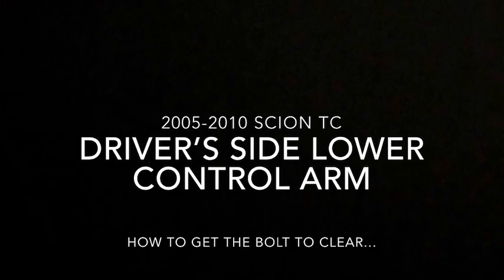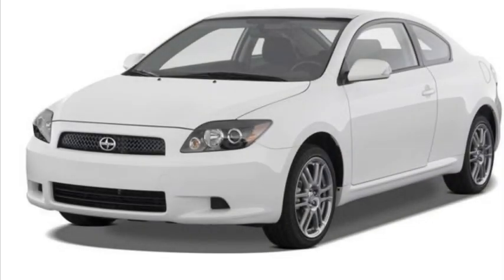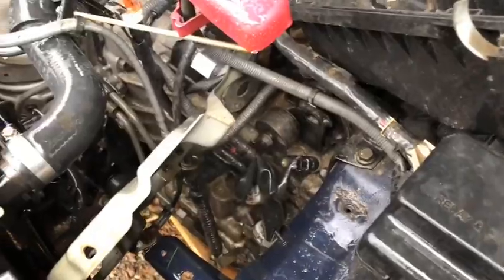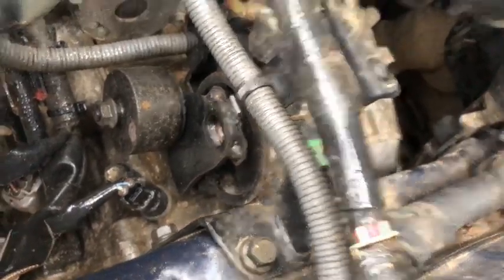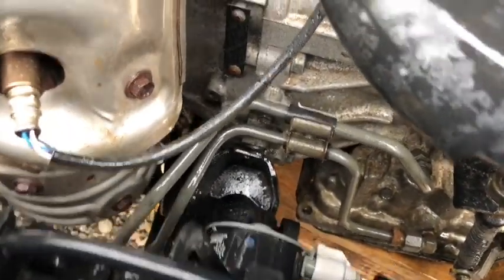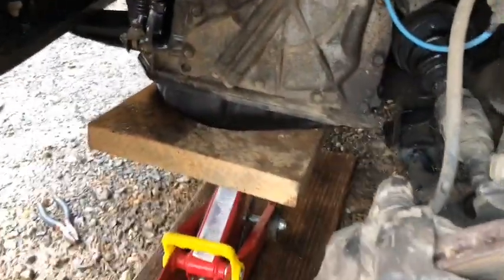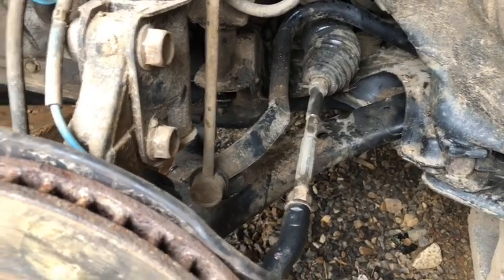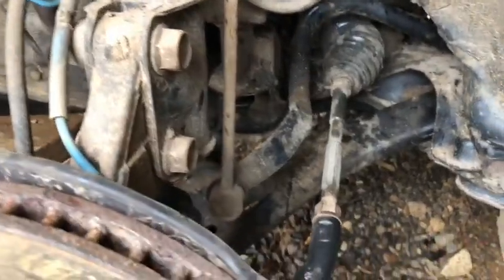Engineering Fail! 2005-2010 Scion Tc Lower Control Arm Bolt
Are you stuck trying to remove the front bolt on the left front lower control arm on a Scion Tc? This video is for you?